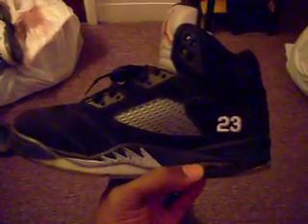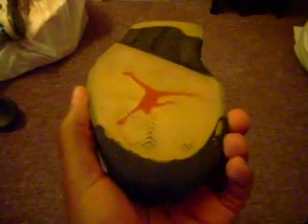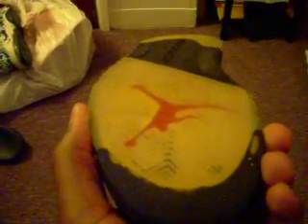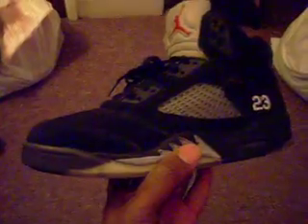WEDNESDAY THRIFT SHORE PICK UP JORDAN V SiZE 8 FOR SALE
Picked these up, for sale if interested.